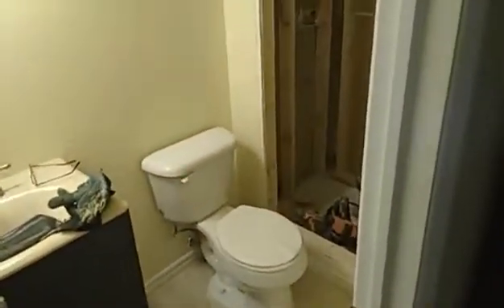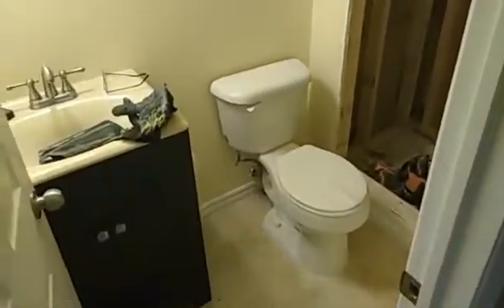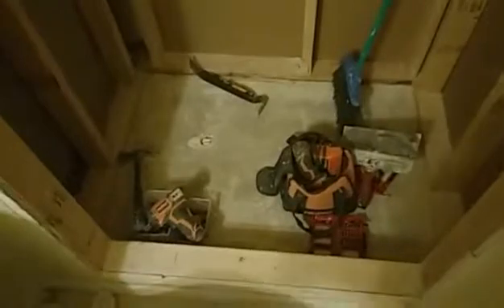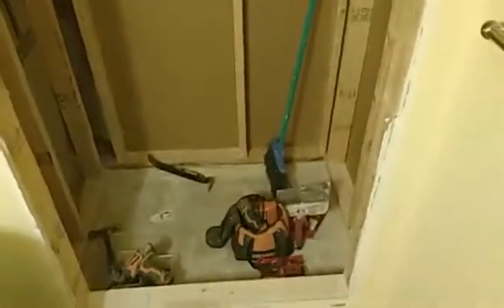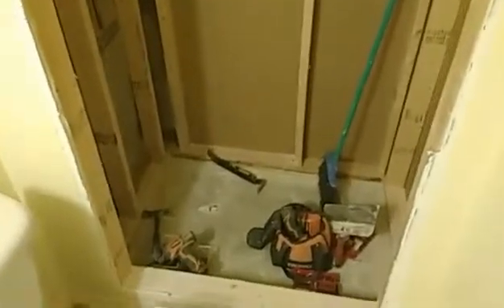Alex and Ivana video 1